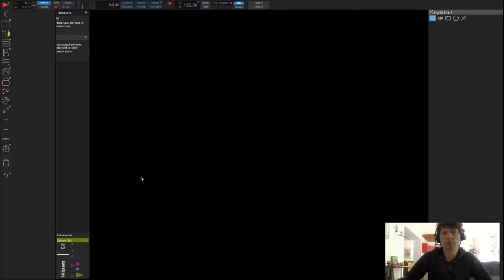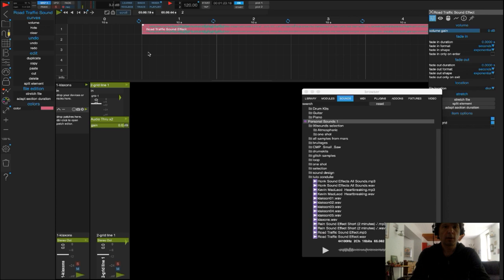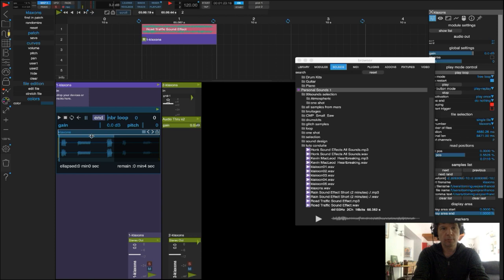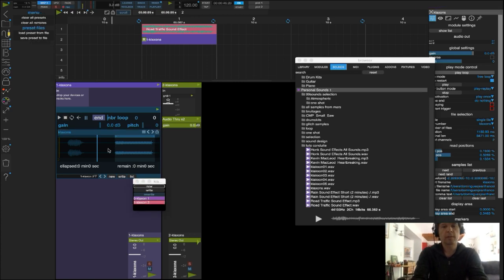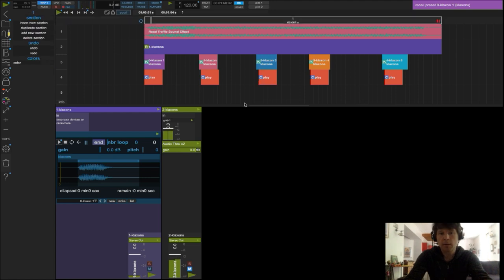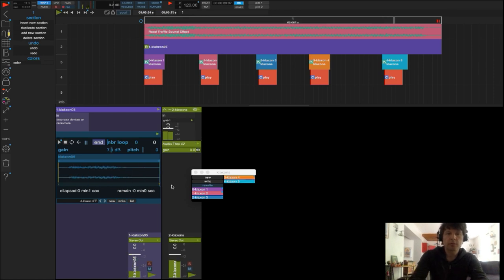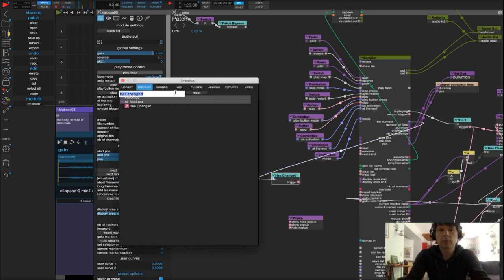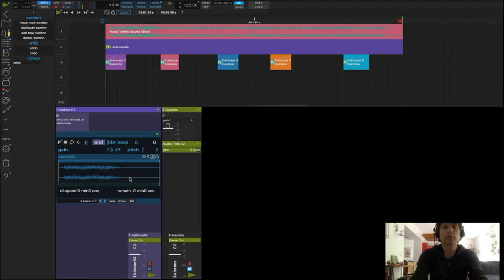Usine hollyhock pour le spectacle vivant #5: Utiliser les presets pour rappeler des sons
Dans ce chapitre nous allons voir comment tirer profit des preset pour rappeler efficacement  des listes de sons